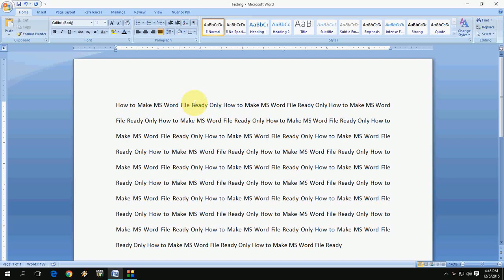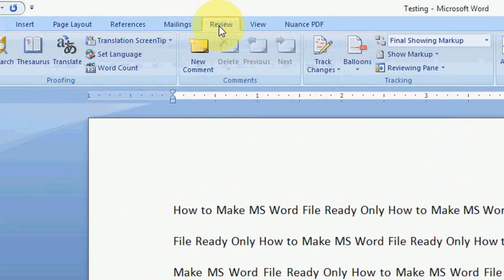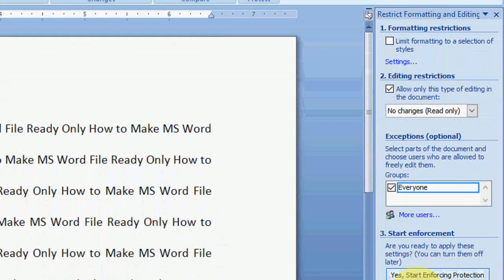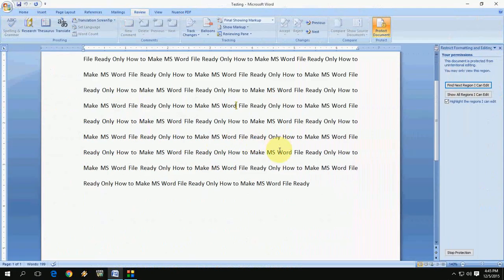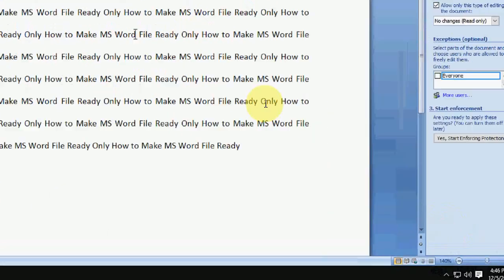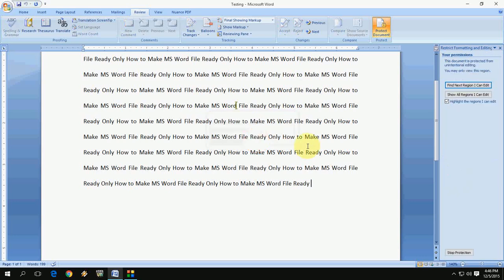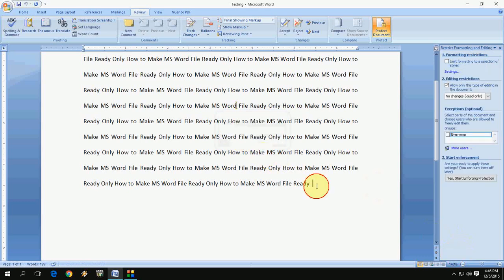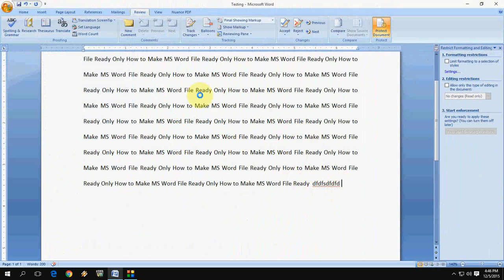How to Make Ready Only MS Word Files (No Edit No Change)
Protect your files from editing, make read only files,